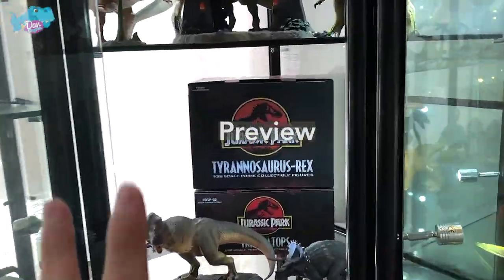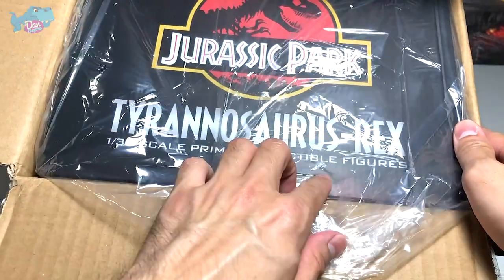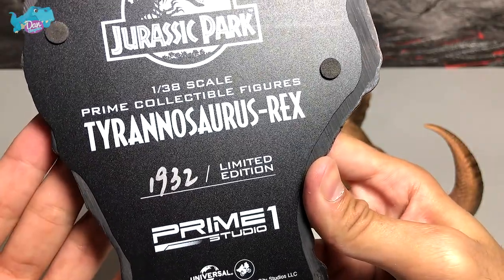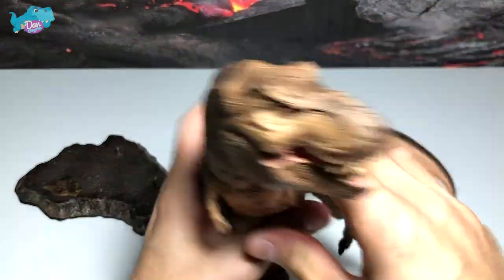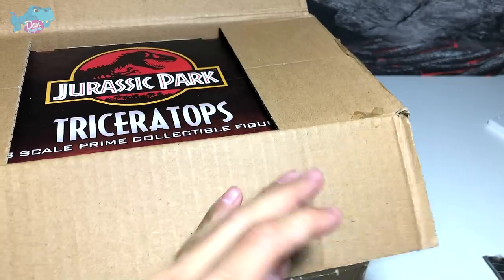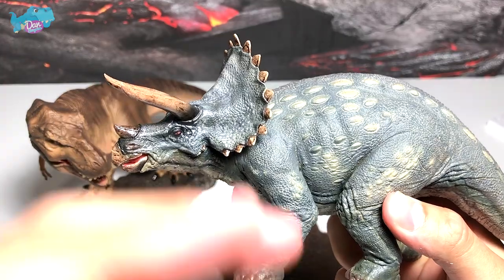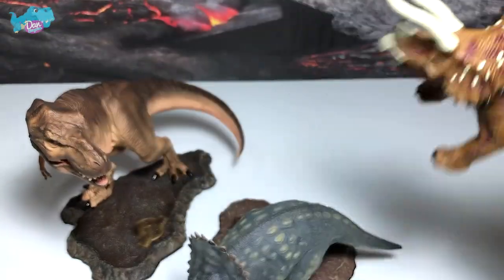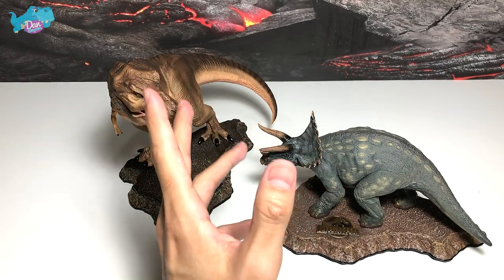Jurassic Park Tyrannosaurus Rex & Triceratops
Unboxing and reviewing the Jurassic Park Tyrannosaurus Rex & Triceratops dinosaur figures.